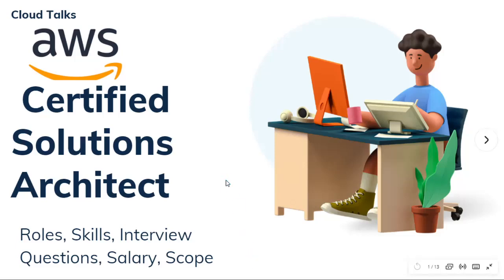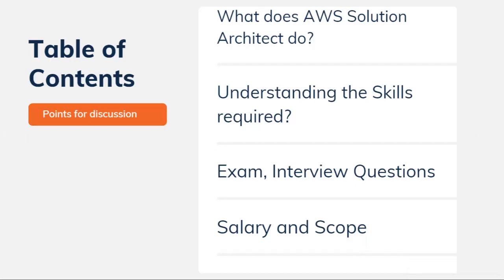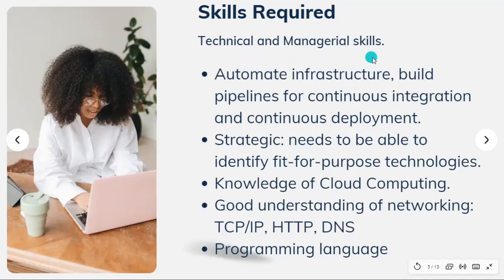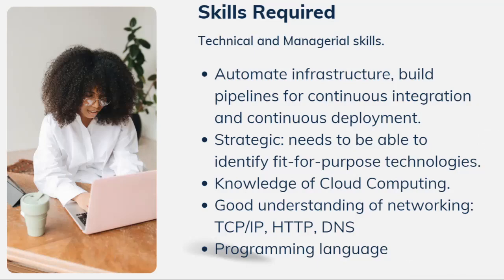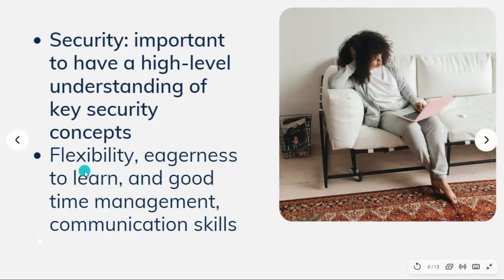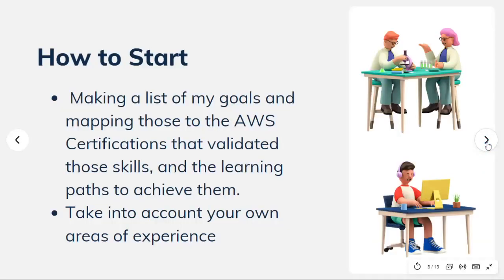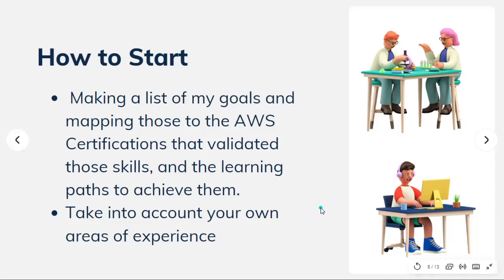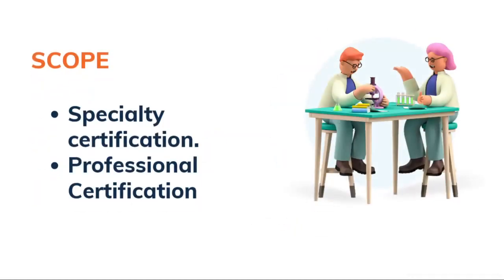AWS Solutions Architect Associate | Exam, Certification, Roles, Salary, Scope, Is it for You?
Complete details about the AWS Solutions Architect Associate, what is the profile, the roles, details about the certification exam, how to start, key skills, salary, and scope. Decide whether AWS solution Architect is for you or not.

Useful Read: